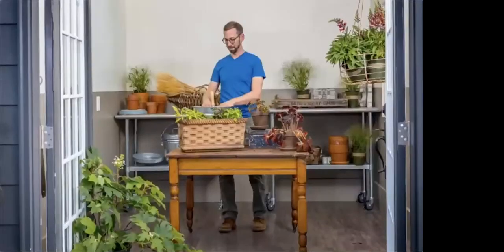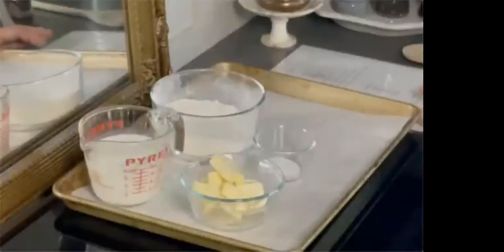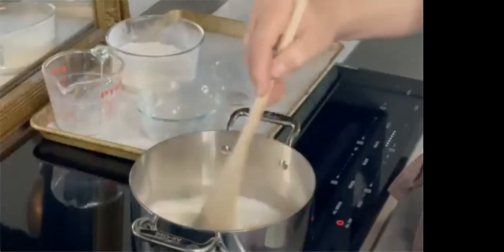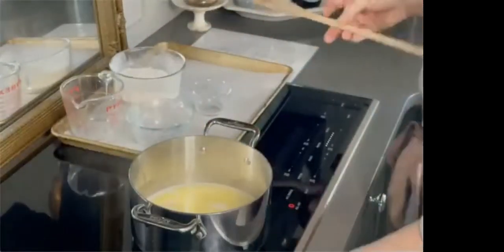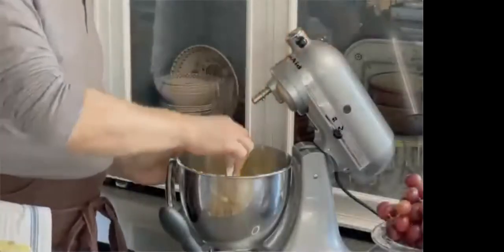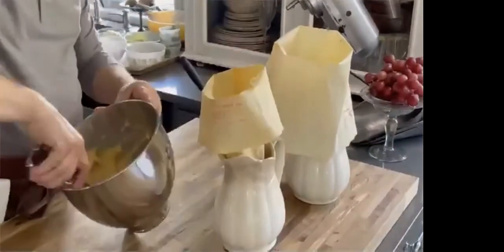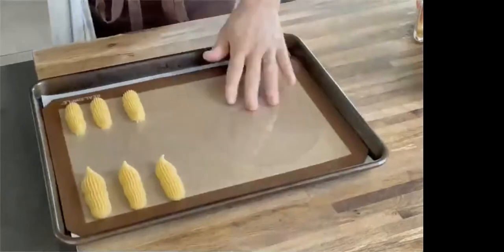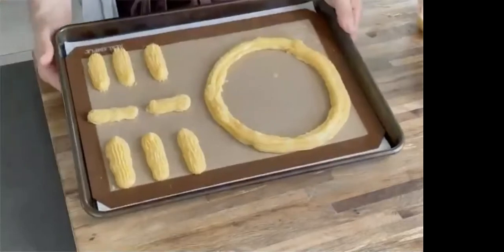At Home With Joseph: Choux Pastry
In the fifth episode in the series of "A Master Class in Home Economics," Joseph Marini shows us the process behind light and flaky choux pastry. This classic yet simple pastry can be transformed into savory OR sweet hors d' ouevres that will really have your guests thinking YOU are the master baker! For this episode, Joseph accompanyies his choux with his famous curried chicken salad - a deliciously savory, and perfectly pretty appetizer to add a pop-- and crunch!-- to your table.